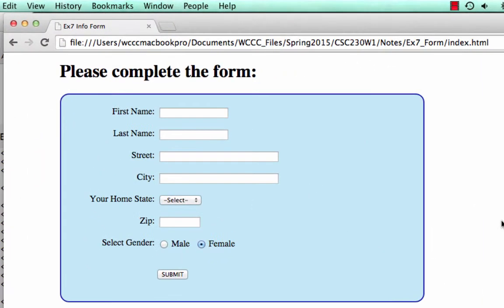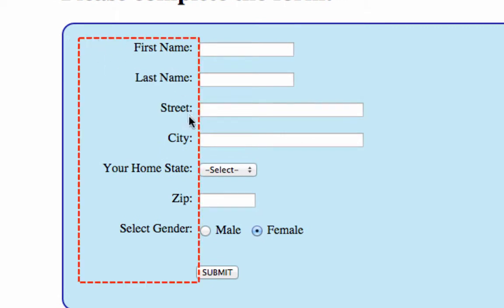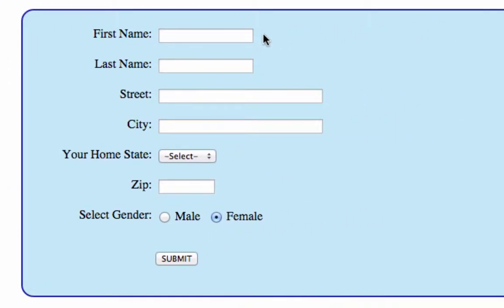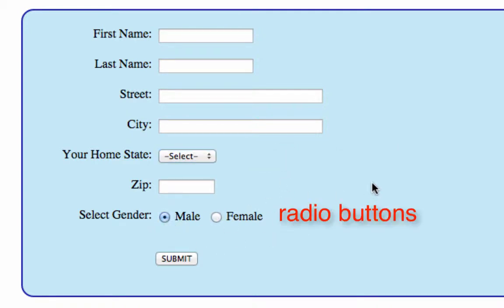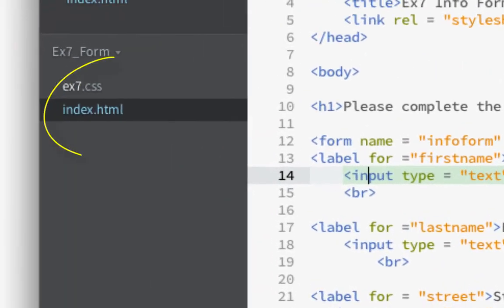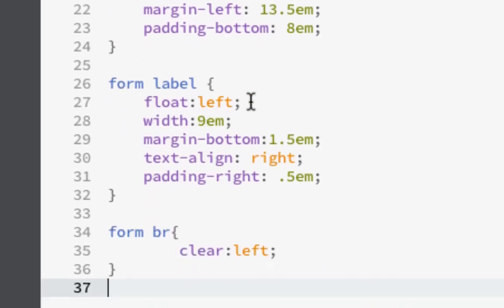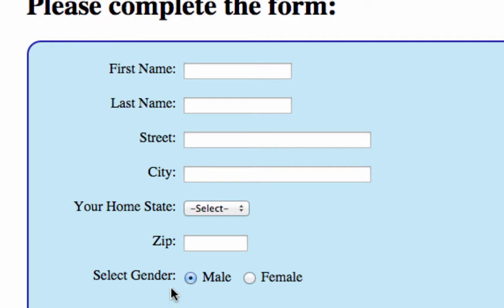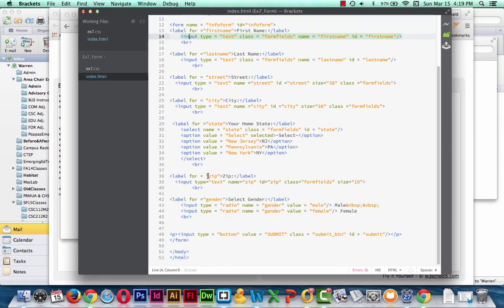Ex7_InfoForm_Overview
A quick overview of the finished form and some code.